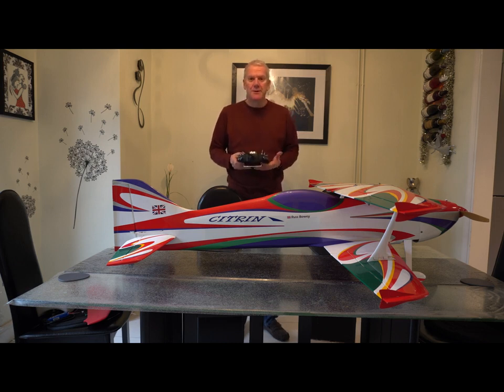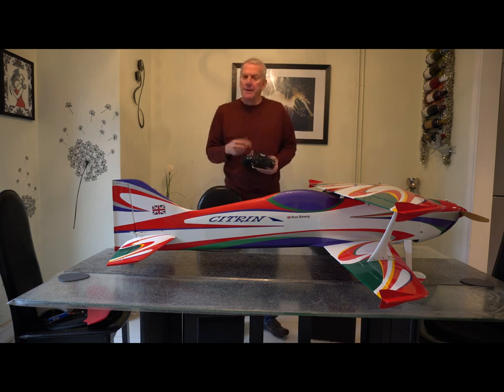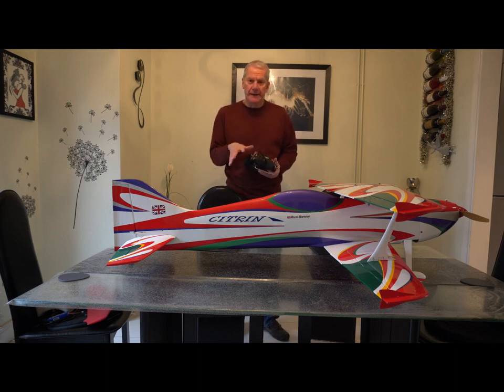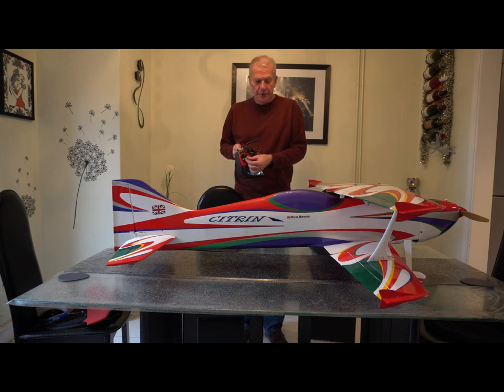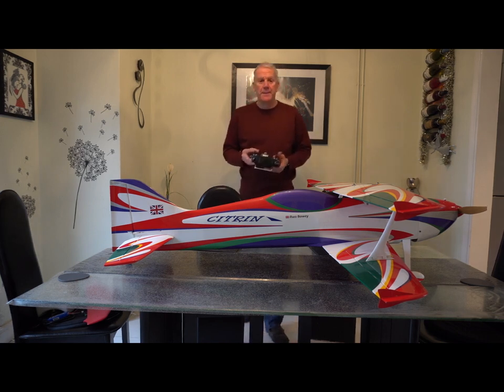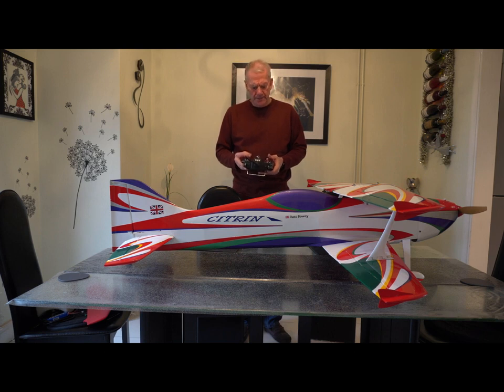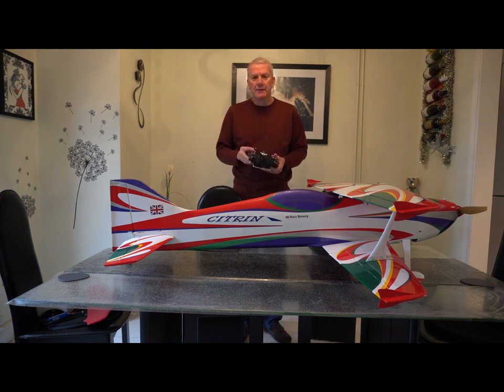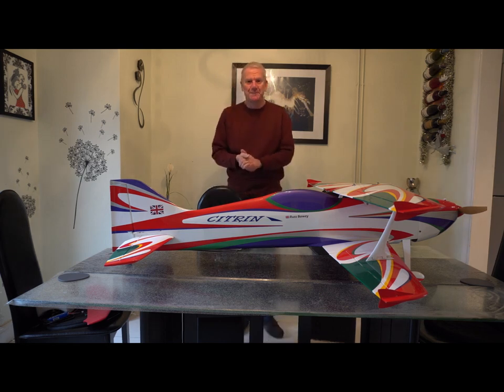Crow Brakes Proportional Crow Brake deployment on an F3A biplane.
This shows how to set the braking to be controlled by the throttle so the deployment is proportional as the throttle is reduced, slowing the model down considerabaly on the downline.